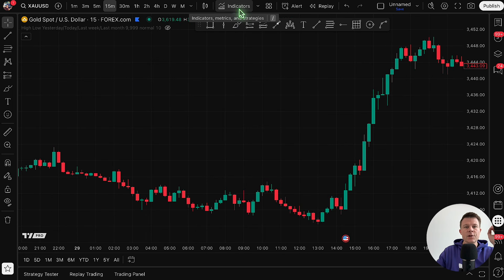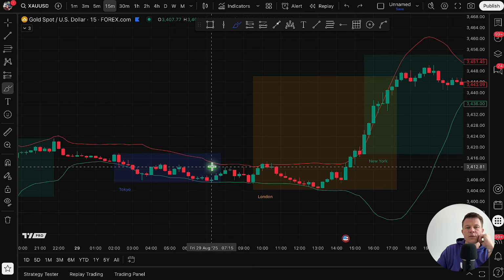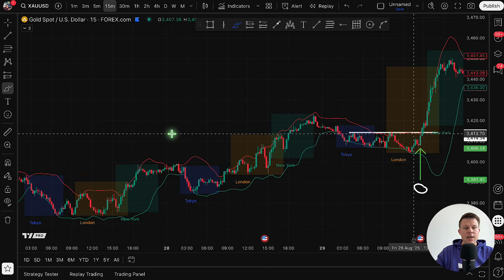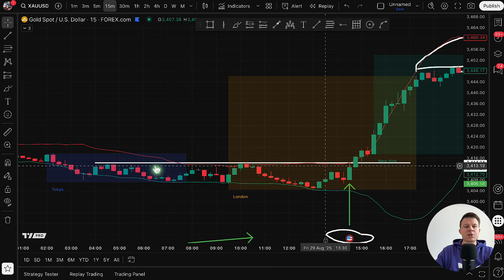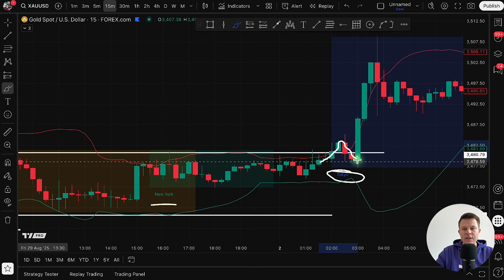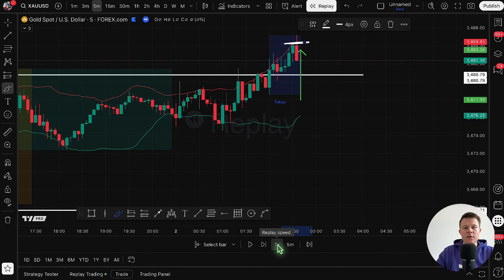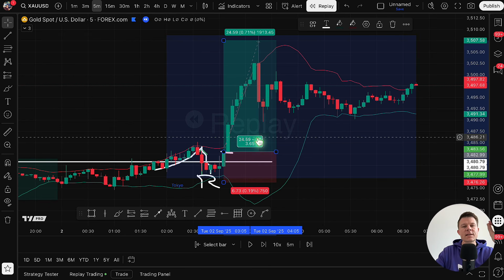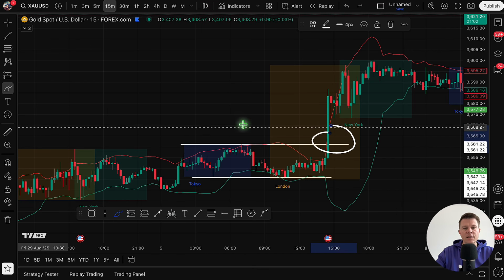A trading strategy for momentum explosions